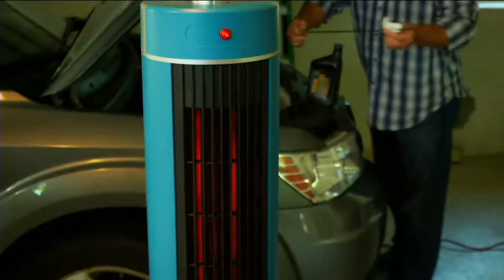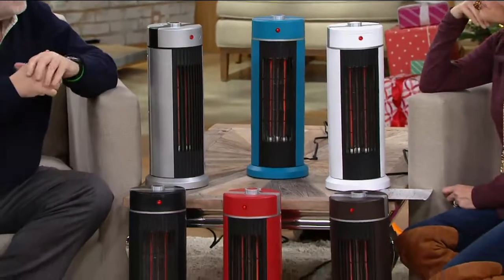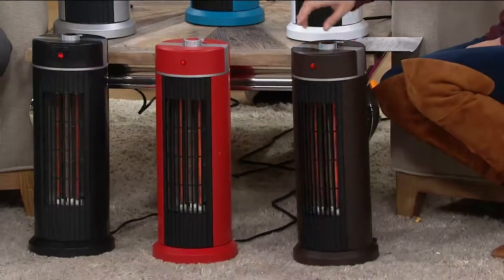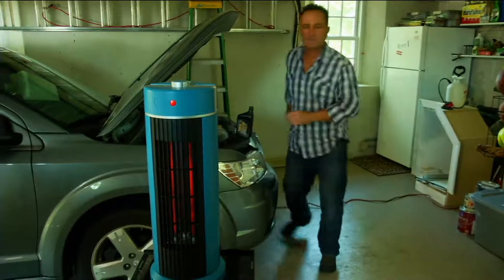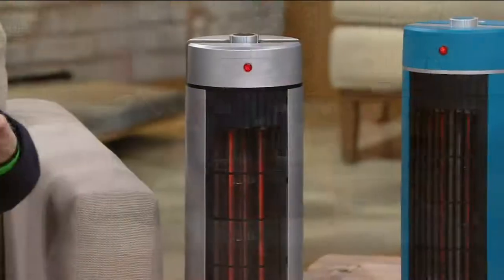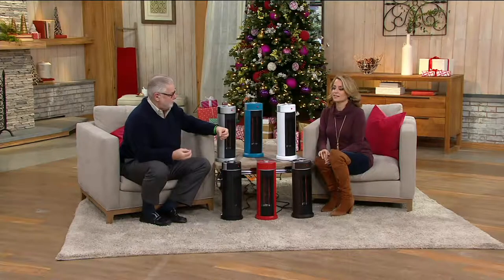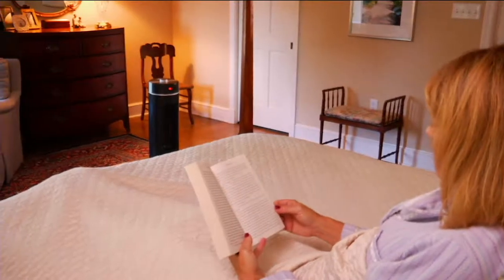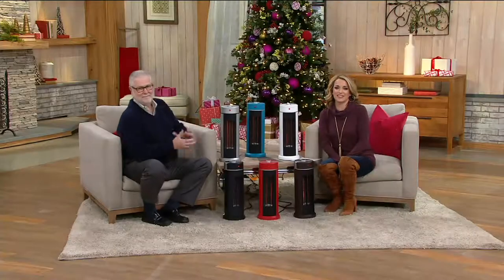Duraflame Infrared Quartz Heater with Oscillation on QVC